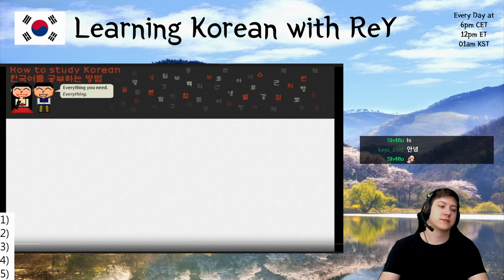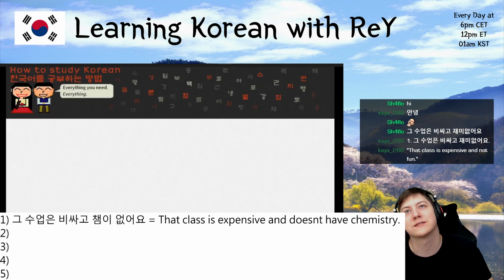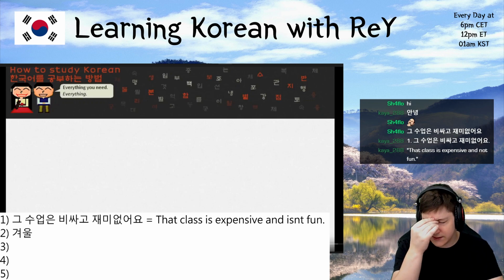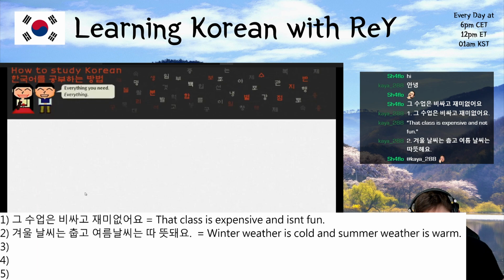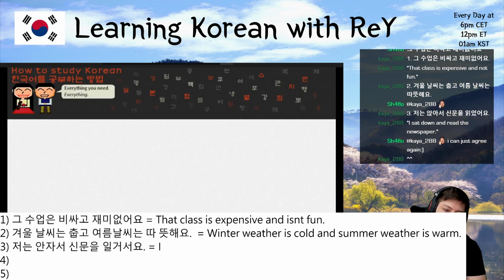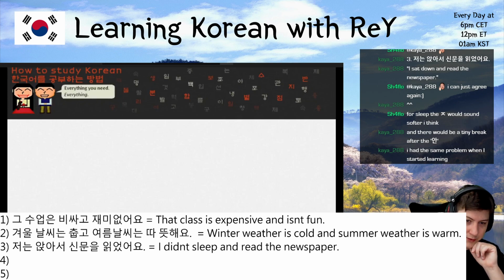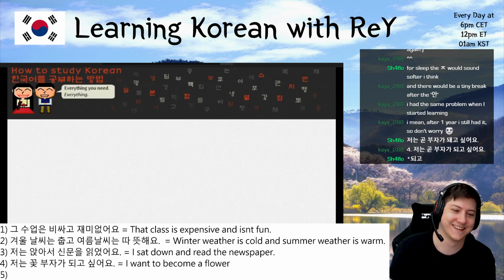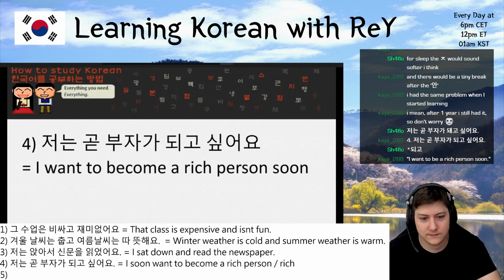Learning Korean - Day 177 | MasterReY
Streamed on October 20th, 2020.